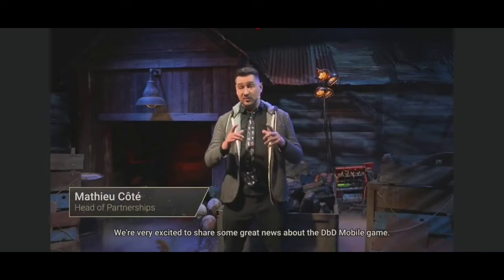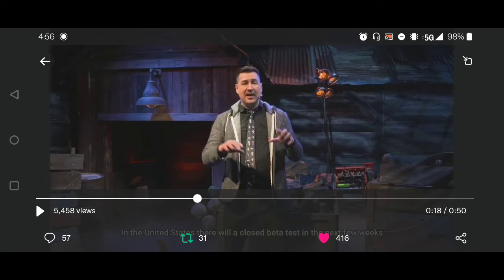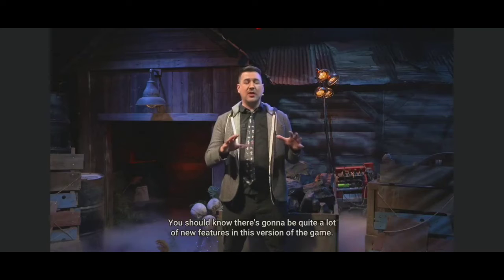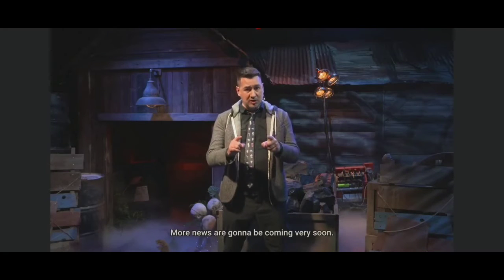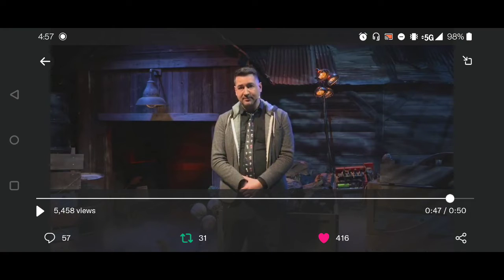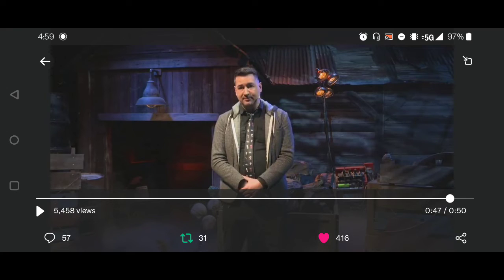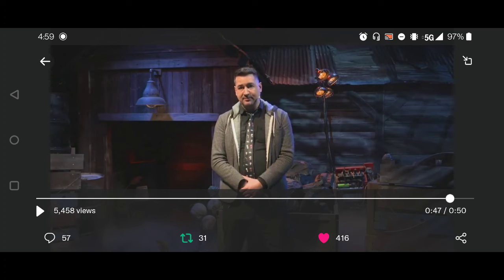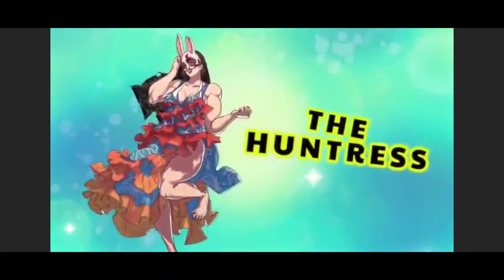DBD 6 anniversary (DBD Mobile)